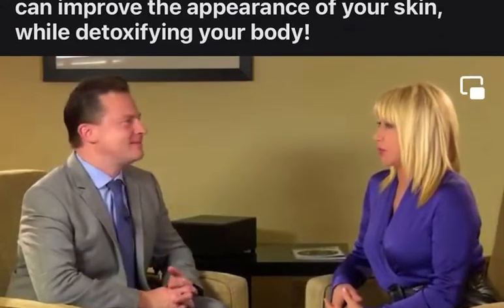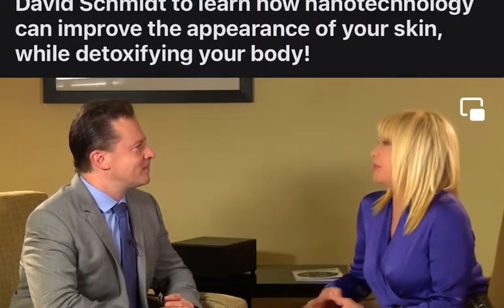JoNnes ~ What is Alavida benefit?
Our mission is to help people feel better, look younger and lead more joyful lives. We do this through a patch technology that taps into the body's natural energy and resiliency, and through business opportunities that inspire personal and professional fulfilment.

我们的使命是帮助人们感觉更好，看起来更年轻，过上更快乐的生活。 我们通过利用人体自然能量和弹性的贴片技术以及激发个人和职业成就的商业机会来做到这一点。

Kenyataan Misi
Misi kami adalah untuk membantu orang ramai berasa lebih baik, kelihatan lebih muda dan menjalani kehidupan yang lebih ceria.  Kami melakukan ini melalui teknologi tampalan yang memanfaatkan tenaga semula jadi dan daya tahan tubuh, dan melalui peluang perniagaan yang memberi inspirasi kepada pemenuhan peribadi dan profesional.